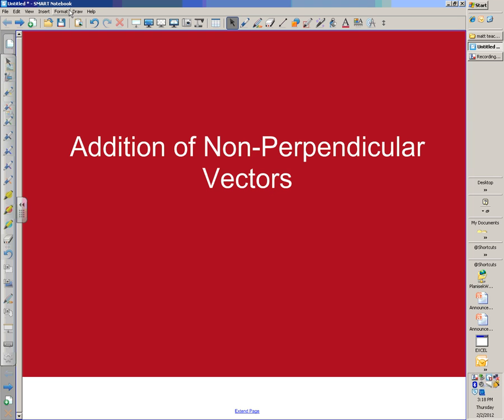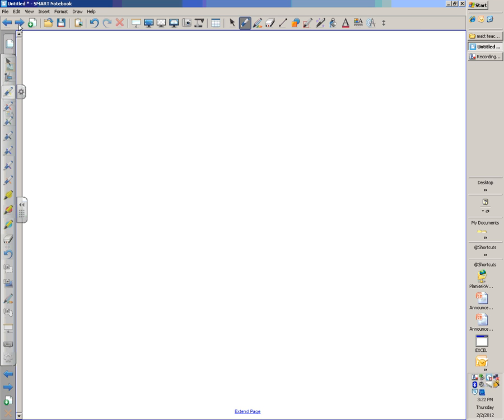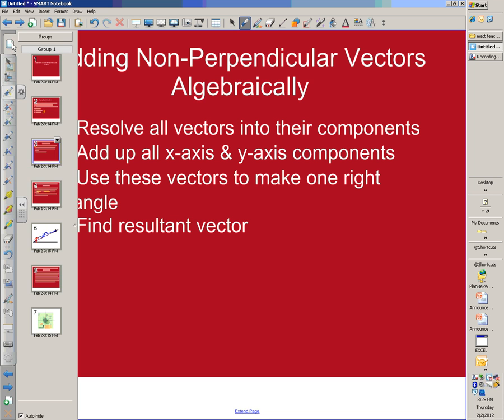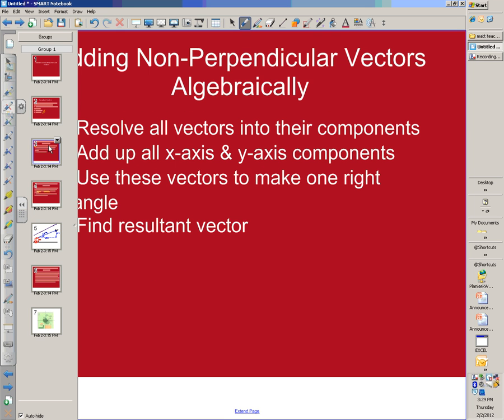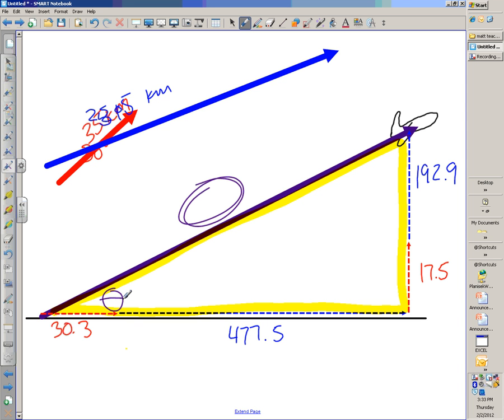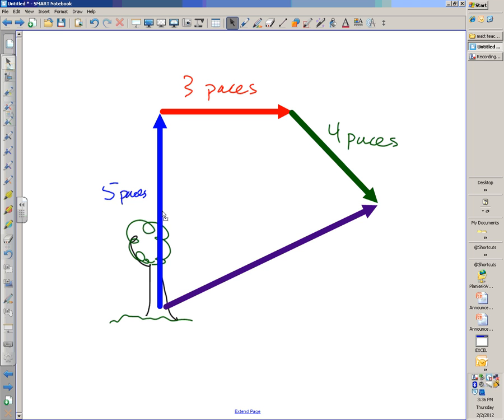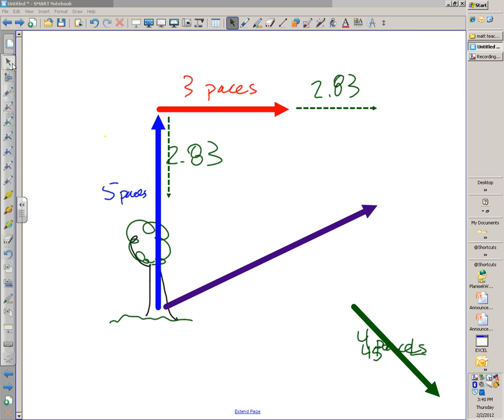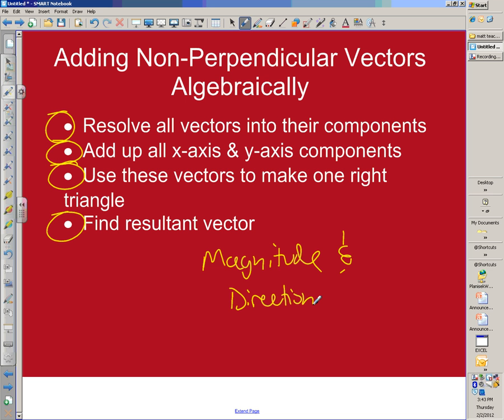Addition (Resultant Vector) or Non-Perpendicular Vectors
At home lesson on how to find the resultant of non-perpendicular vectors for WHS Planisek Physics